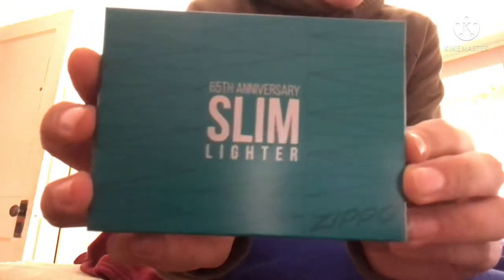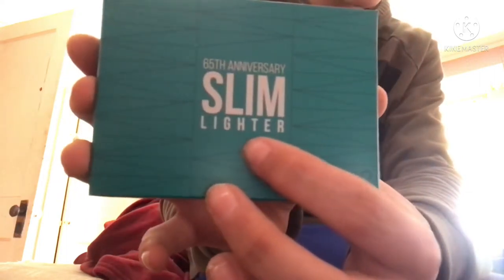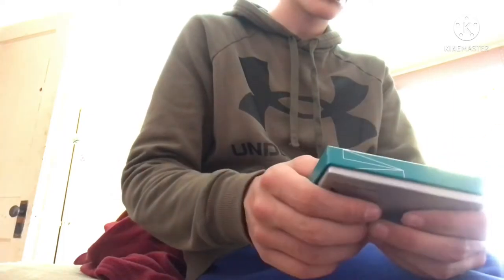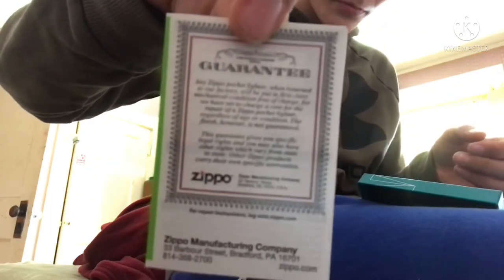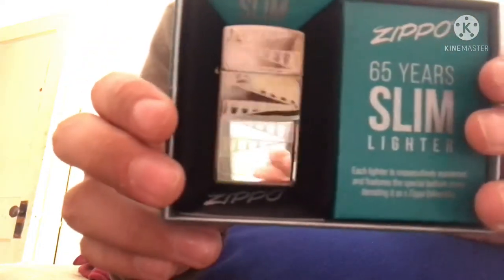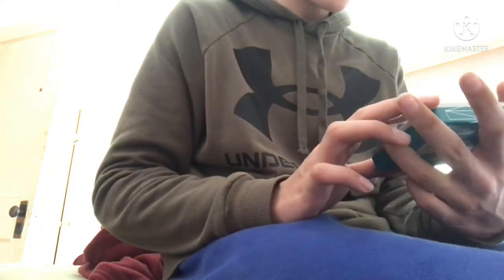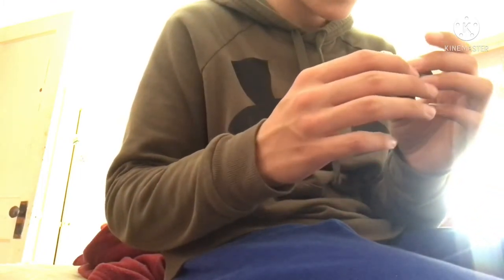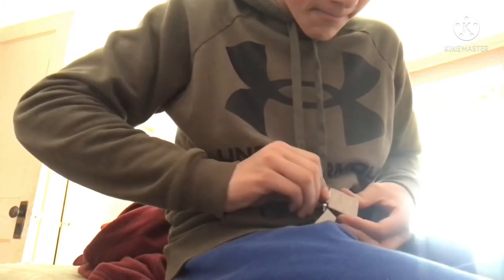Limited run 65th anniversary slim zippo lighter unboxing